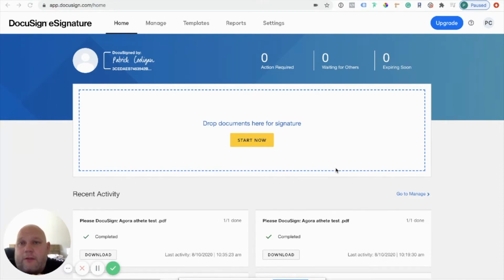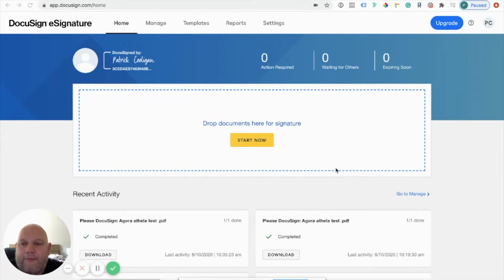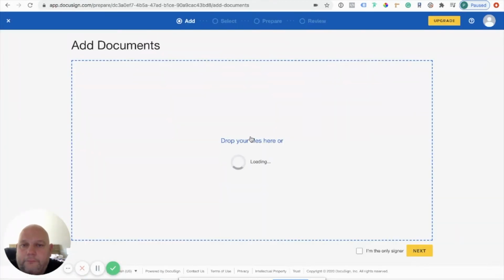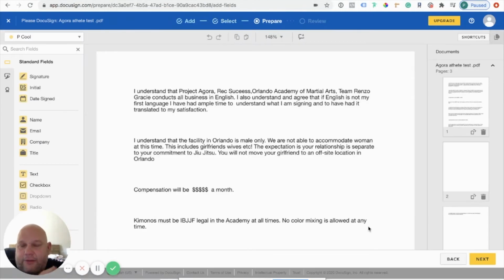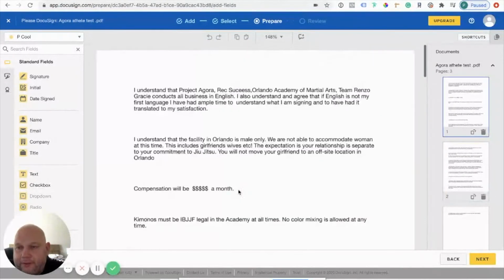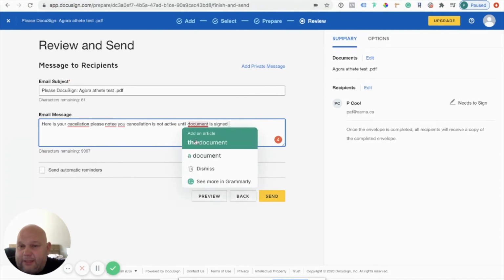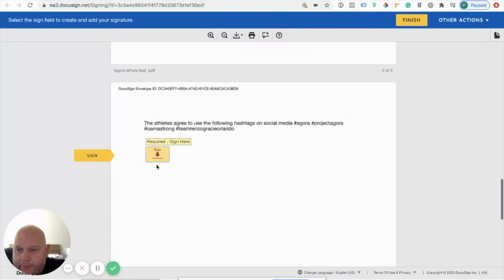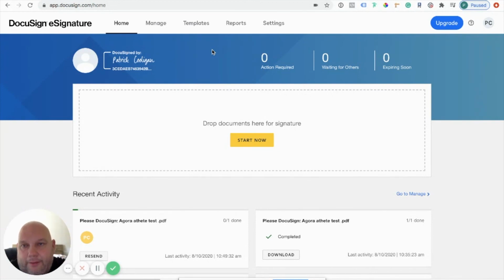Tips for the School owner docusign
A great tool for a variety of remote signing needs like Summer Camps/After School Programs. Many member management software has online waivers and some may not this is a great option!!